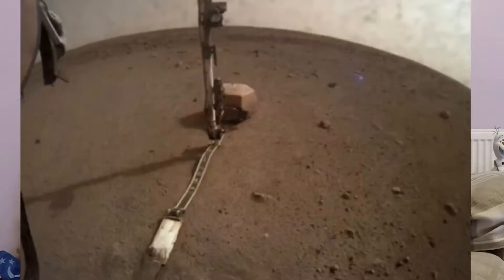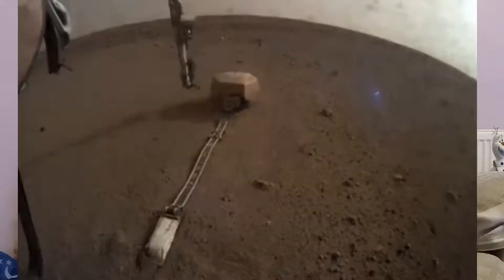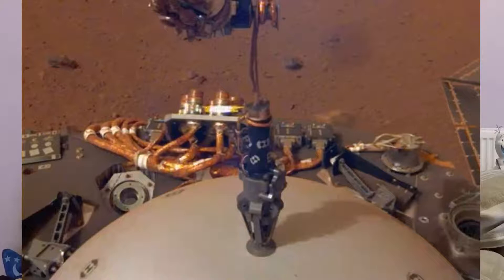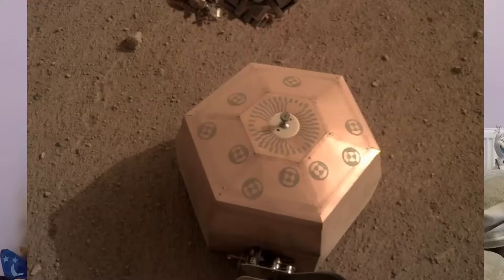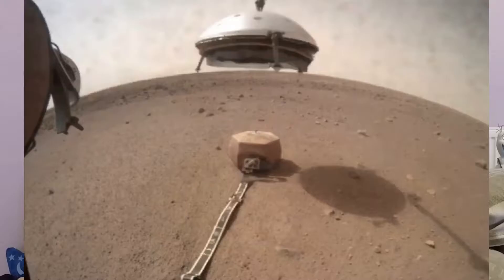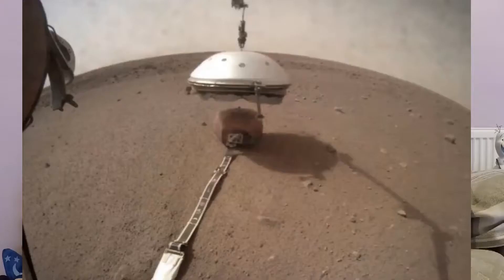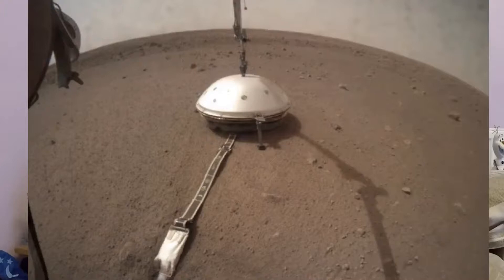NASA Mars Insight Mission Update February 2019